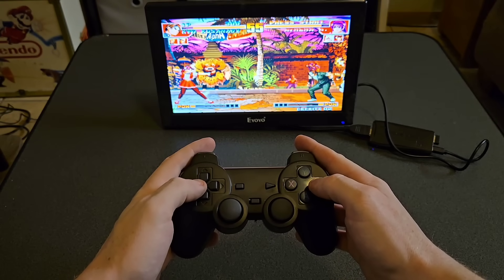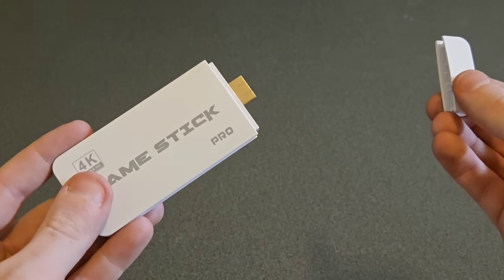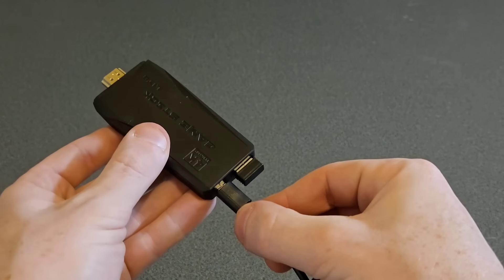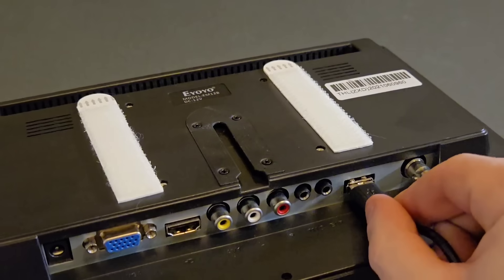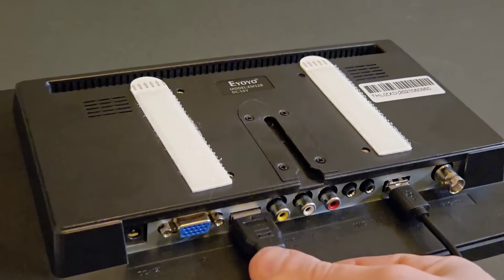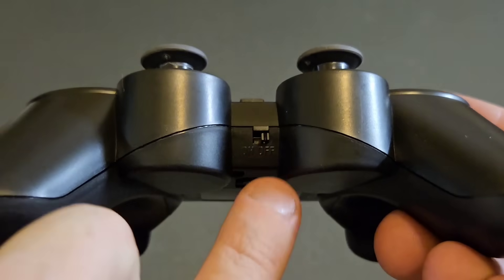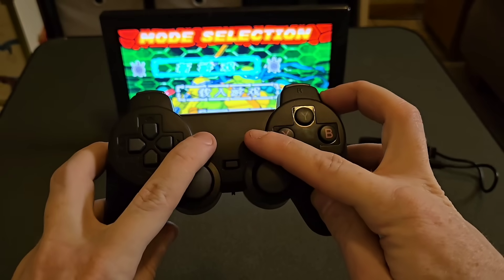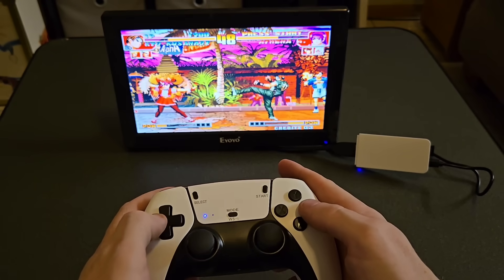(60 Second Guide) | How To Set Up 2.4 Wireless Controller Gamepad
It's plug and play!